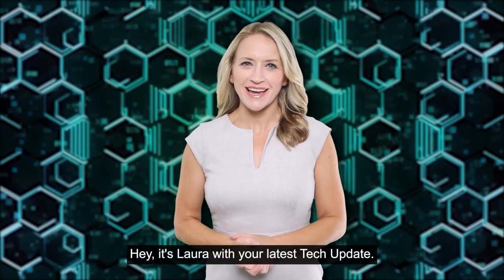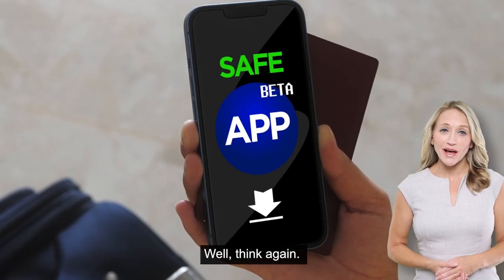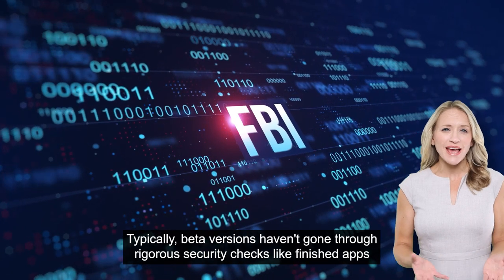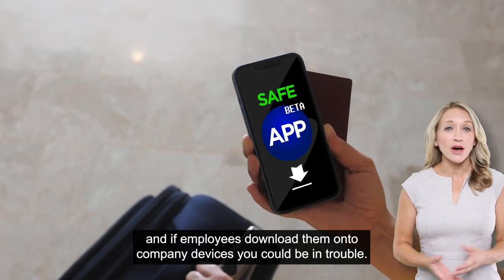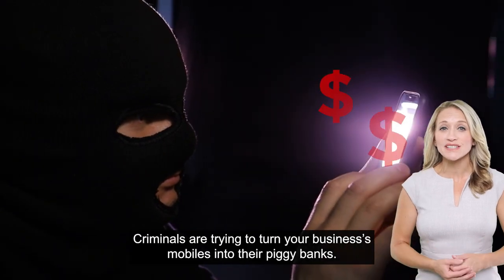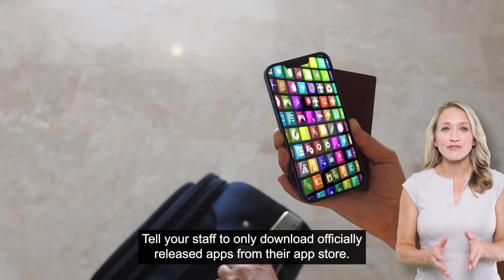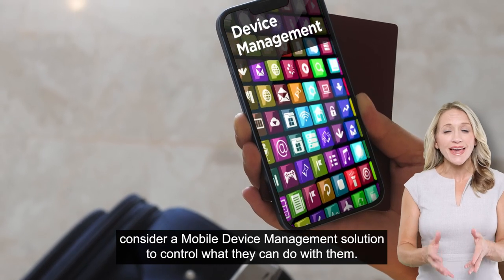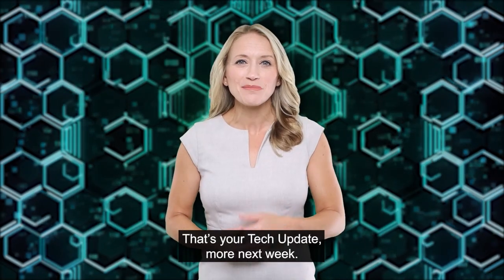Beta Apps are they safe to use?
Welcome to another episode of Tech Tips with us at Kerkhoff Technologies. If you want to stay up to date with what is happening in tech, learn new tips, or gain the ultimate suggestions - then this is the channel to follow.

🚨📱 Beware the Beta! 🚫🧪

Beta apps can be tempting – they offer a sneak peek into new features and functionalities, but they come with their fair share of risks! 🙅‍♂️ Here's what the video highlights:

1️⃣ Instability: Beta versions can be buggy and crash unexpectedly. Imagine losing important data or missing a crucial call due to app glitches. 😫

2️⃣ Security Concerns: Beta apps may not have undergone rigorous security testing, making your personal information vulnerable to breaches. 😱

3️⃣ Battery Drain: Unoptimized beta apps can drain your device's battery faster than you can say "charging cable!" 🔋

4️⃣ Compatibility Issues: Beta apps might not play nice with other apps on your device, causing conflicts and inconveniences. 😠

5️⃣ Data Loss: A beta app could unexpectedly delete or corrupt your data. Precious memories and important documents are irreplaceable! 💔

Before you decide to dive headfirst into the world of Beta testing, it's crucial to weigh the pros and cons. Make sure you're aware of the risks and have a backup plan in case things go south.

Remember, your smartphone is an essential tool in your daily life, and protecting it should be a priority. 🛡️ Stay safe out there, and think twice before hitting that "Download" button on those Beta apps! 🔒